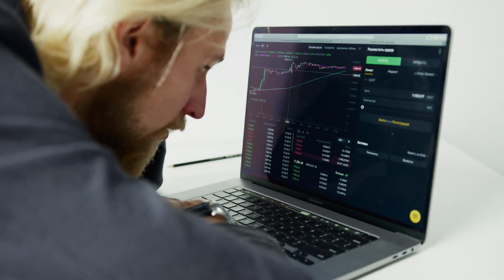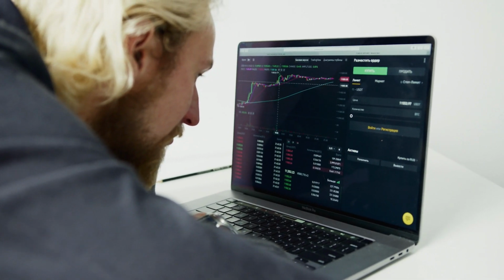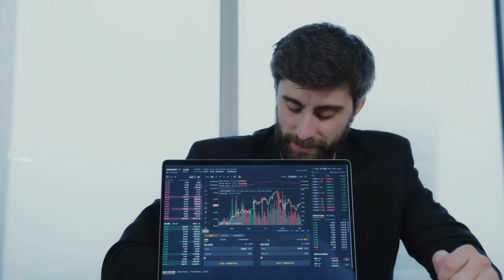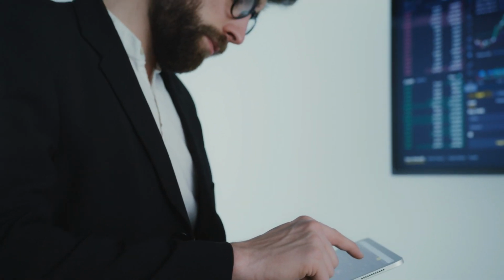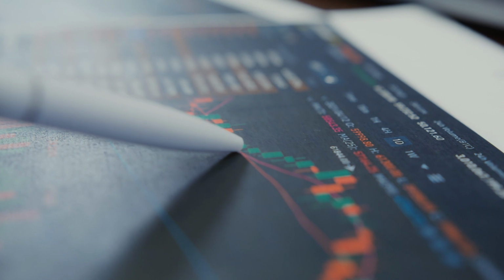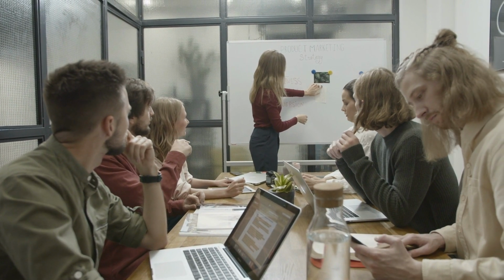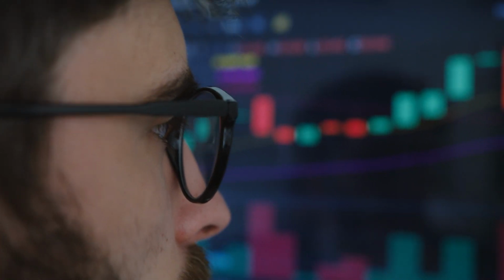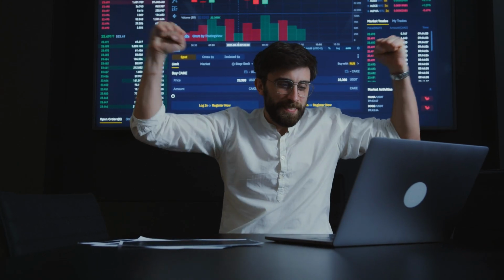How to Get Started with Online Trading: Explained for Beginners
In this beginner-friendly video, we'll walk you through the basics of online trading and provide you with the knowledge you need to get started. Whether you're interested in trading stocks, cryptocurrencies, or other assets, we've got you covered.

We'll begin by discussing the benefits of online trading and why it has become so popular in recent years. We'll then cover the various types of assets you can trade online and explain how each one works.

Next, we'll dive into the practical steps you need to take to start trading online. This will include setting up a trading account, choosing a brokerage platform, and making your first trade.

We'll also provide some helpful tips and tricks to help you avoid common mistakes and make the most of your trading experience. Whether you're a complete beginner or just looking to brush up on your trading skills, this video has something for everyone.

By the end of this video, you'll have a solid understanding of the fundamentals of online trading and be well on your way to becoming a successful trader. So grab a notepad and get ready to take your first steps into the exciting world of online trading!

How to make money from paid surveys: A step-by-step guide. (How To Earn Money In Home)-